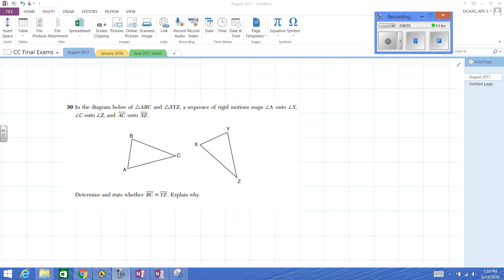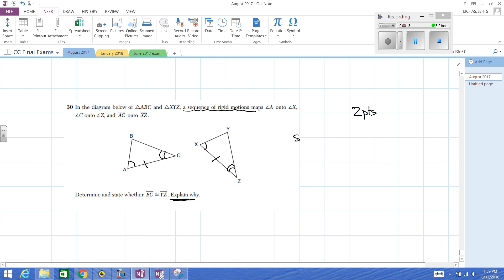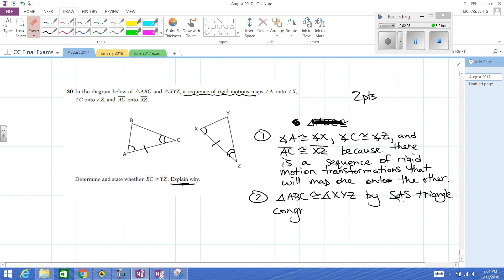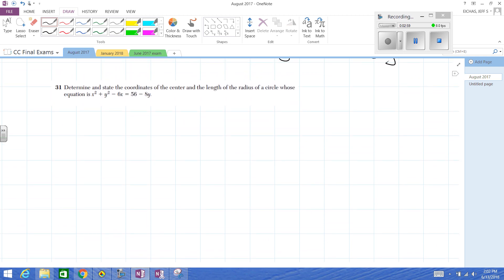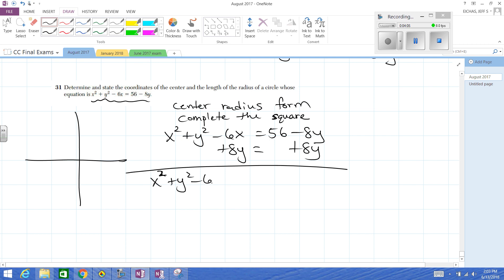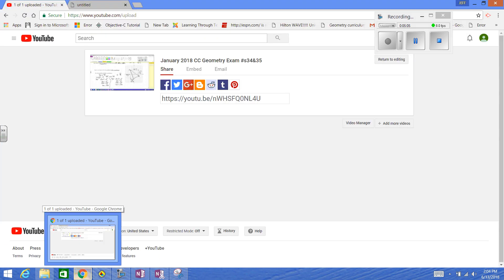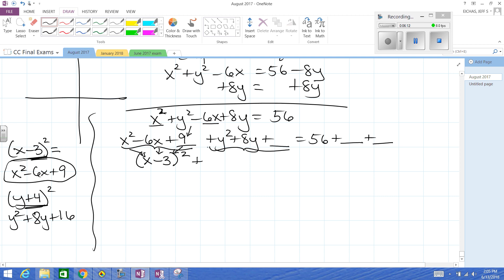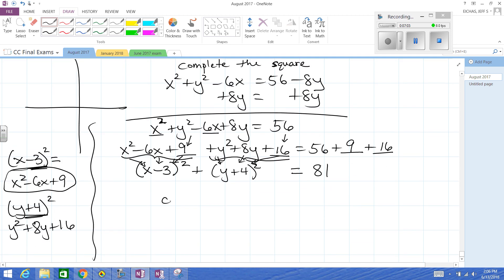August 2017 CC Geometry Exam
Constructed Response solutions to 30 and 31